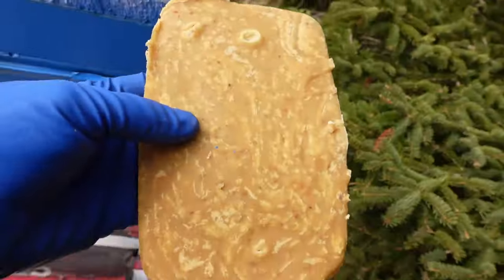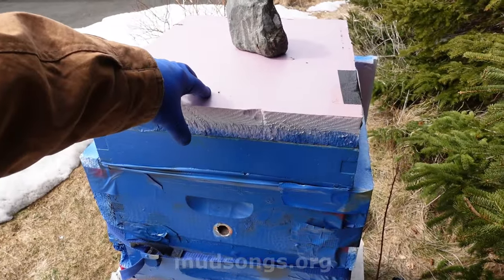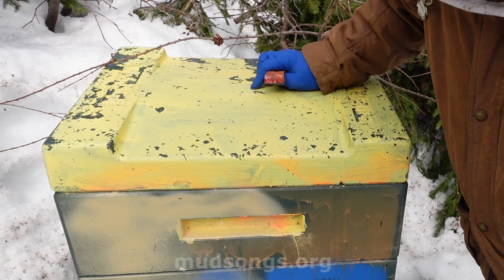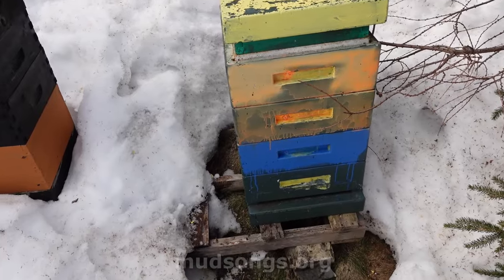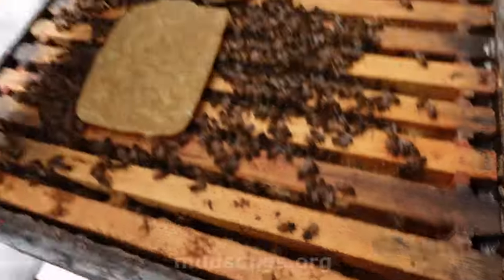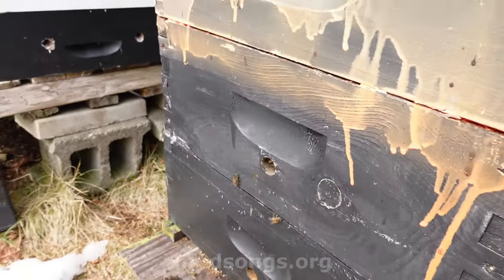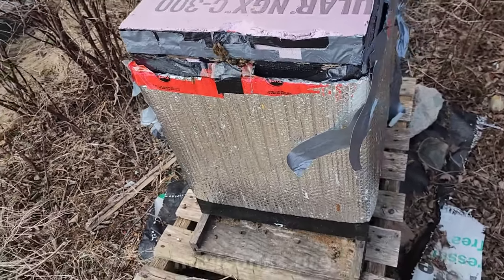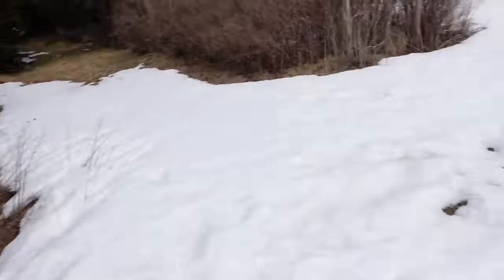Early Spring Hive Inspections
Early spring hive inspections  that include adding homemade pollen patties that contain 100% pollen.

00:00 - Homemade pollen patties.
00:47 - Inside the hive.
02:03 - Colony assessment.
02:34 - Dead bees clogging entrance.
03:27 - Fondant / pollen patty.
04:01 - Beekeeping on a glacier.
04:18 - Nuc buried in snow.
04:55 - Dark poop.
05:26 - Colony prediction (poly hive).
06:01 - When to add pollen.
07:08 - Inside the hive.
07:24 - Smelling the hive.
07:48 - Adding pollen patty.
08:01 - Feeding rim on a poly hive = not great.
09:59 - Colony assessment.
10:35 - Hive #3.
11:25 - Hard insulation.
12:05 - Condensation fogging up the lens.
12:40 - Inside the hive.
14:20 - Colony assessment.
17:16 - Let it rain!
17:34 - Colony assessment (continued).
18:02 - Too much poop.
19:08 - Magic Forest hive #2.
19:33 - Inside Magic Forest hive #1.
20:19 - Inside Magic Forest hive #2 (packed with bees).
21:08 - Colony assessments.

Comments are usually disabled, eventually.